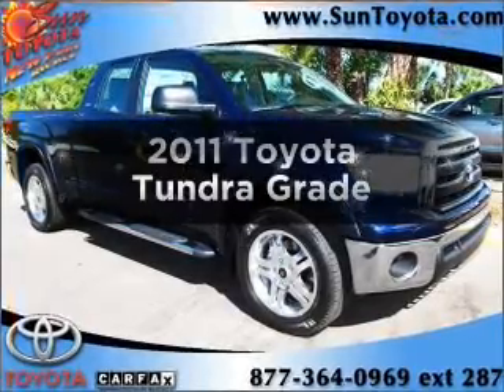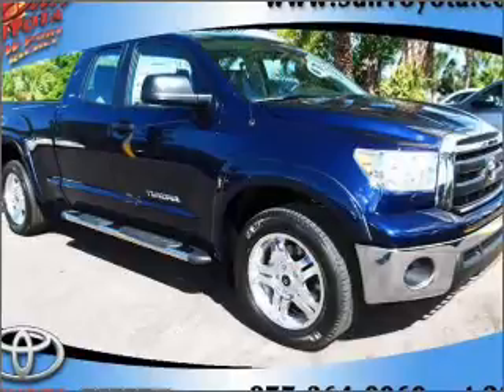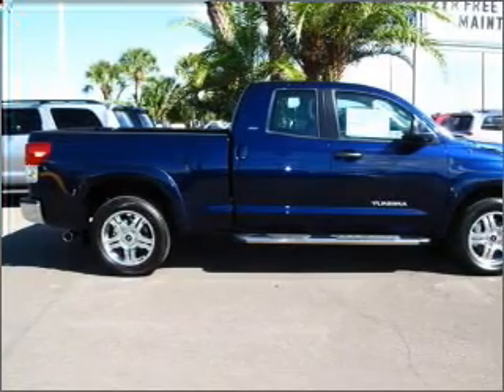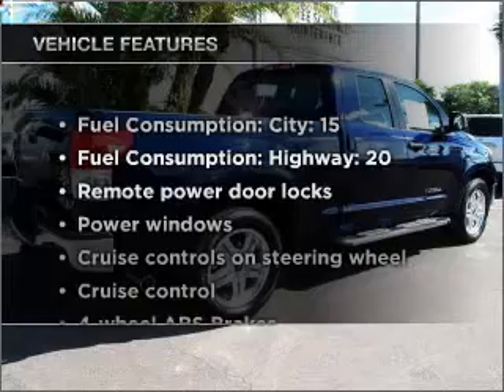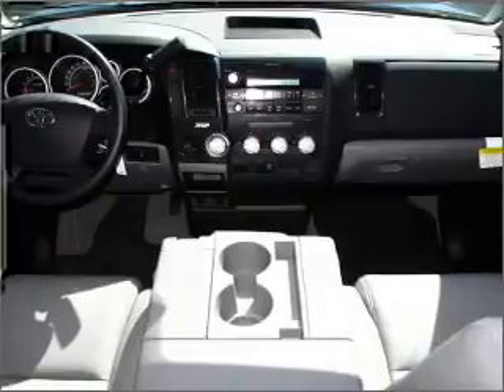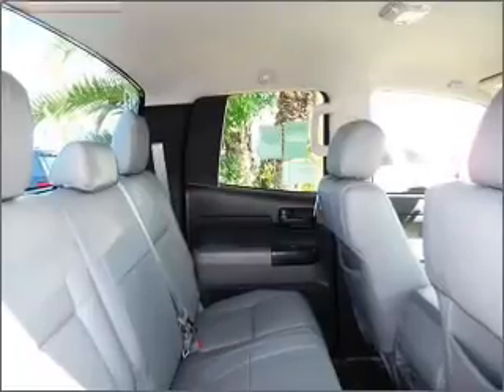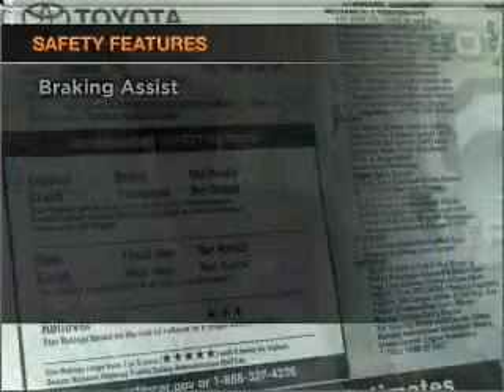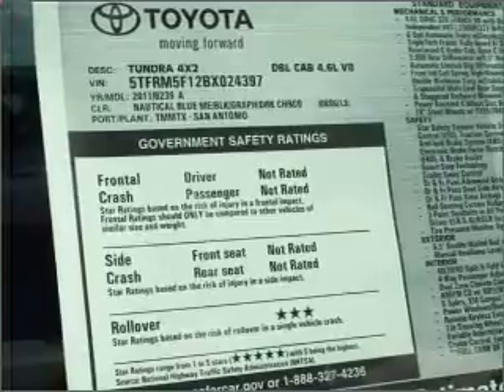2011 Toyota Tundra - New Port Richey FL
Year: 2011
Make: Toyota
Model: Tundra
Trim: Grade
Engine: 4.6 liter 8 cylinder 32 valve
Transmission: 6-Speed Automatic
Color: Blue
Mileage:
Address:
4023 US highway 19